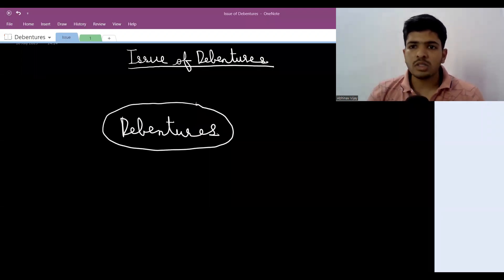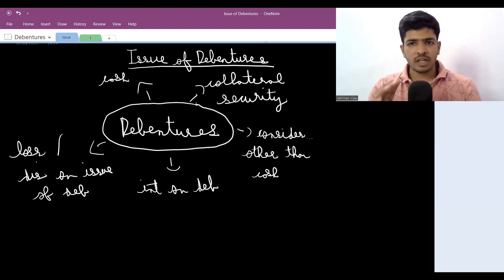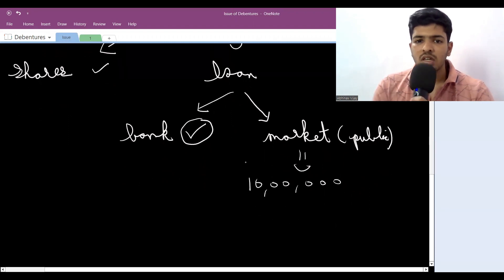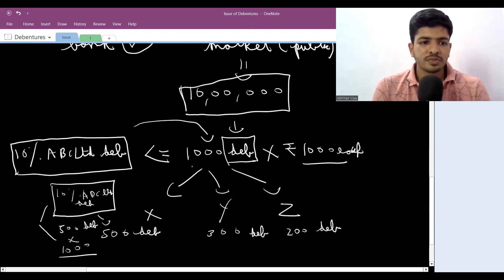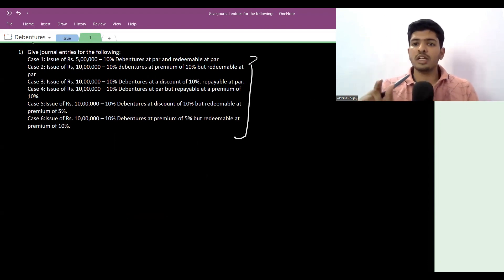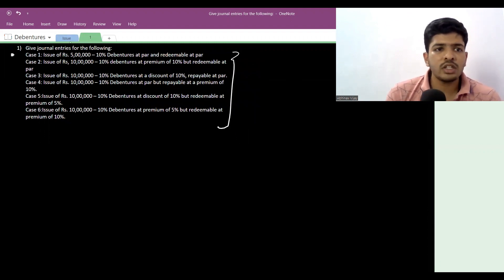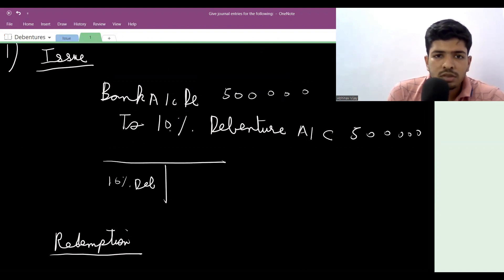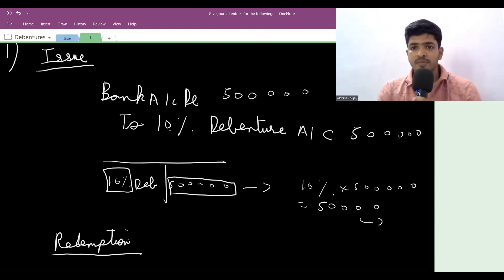Issue of debentures | Lecture 1 | CLASS 12 | CA FOUNDATION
This video contains:
For next lecture: fill the google form